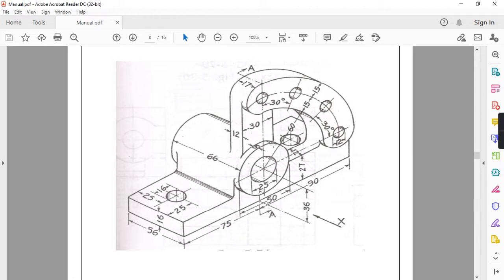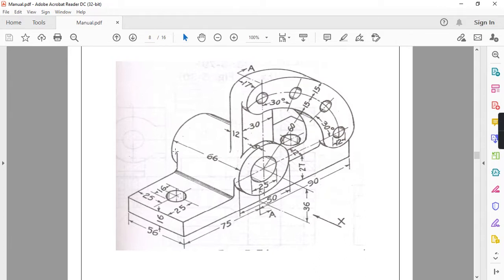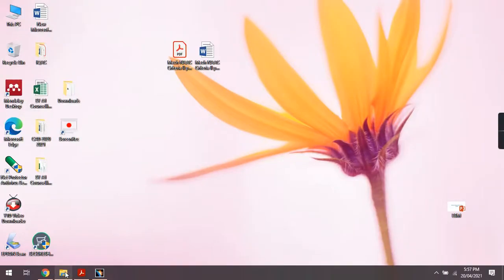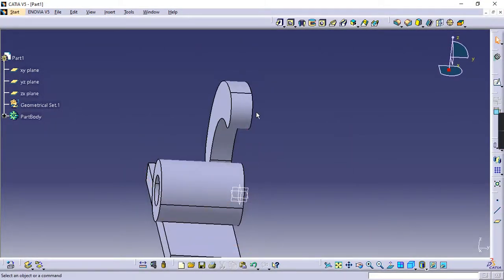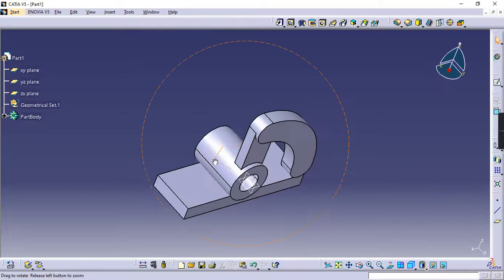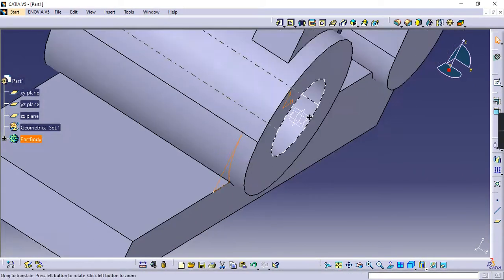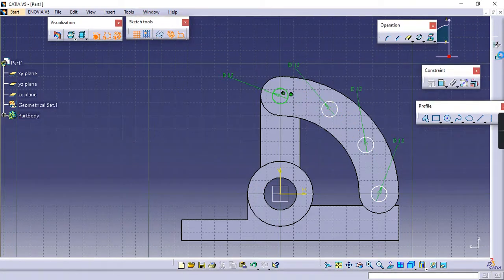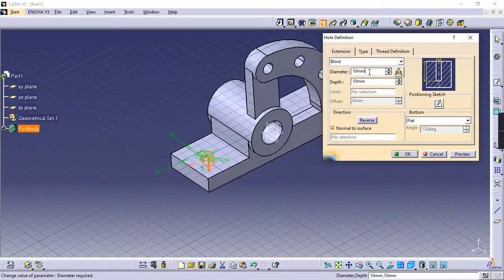Part Modeling 1